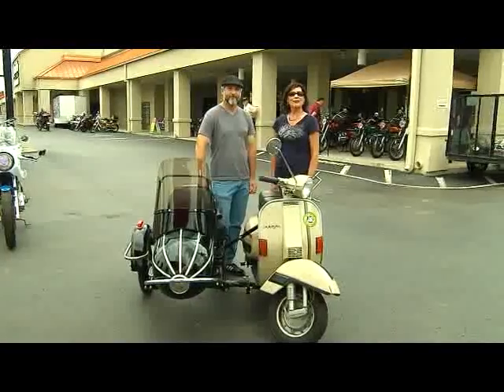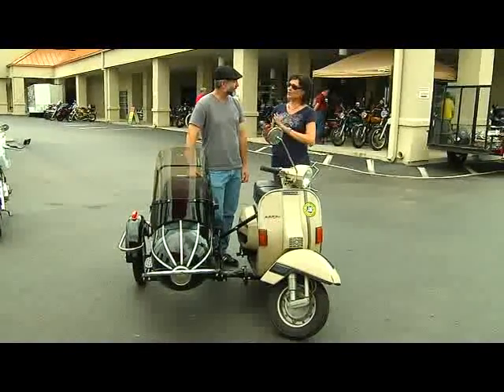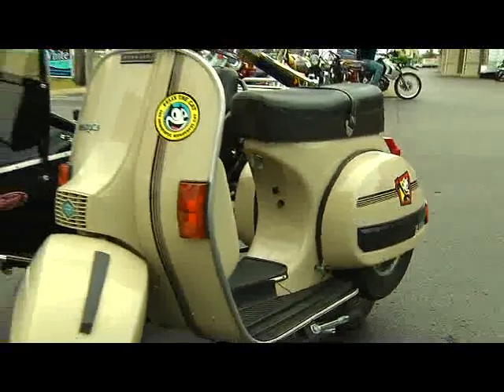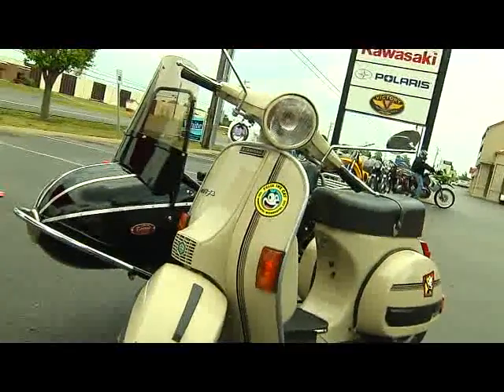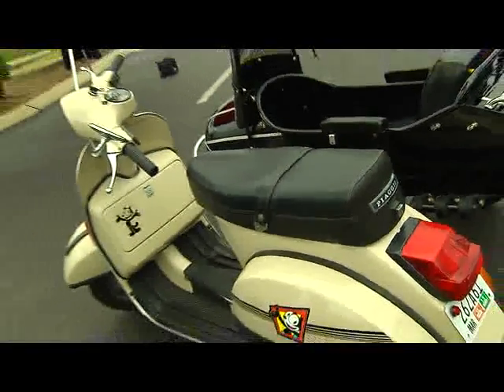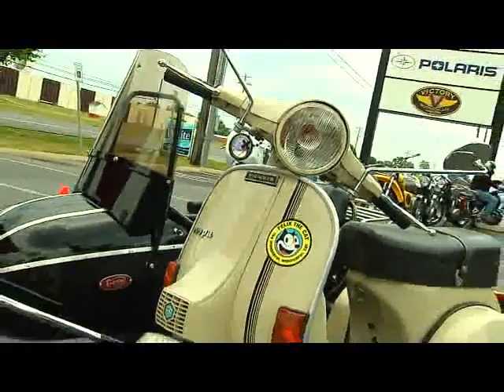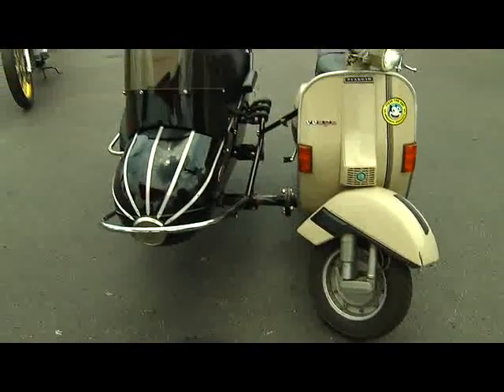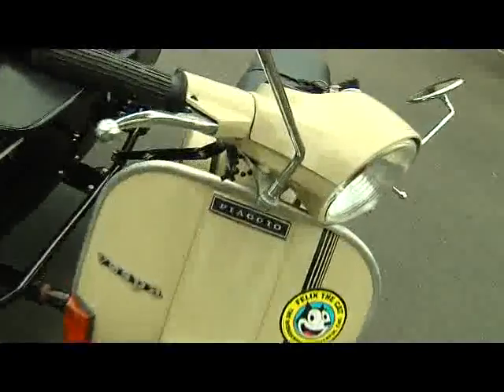1980 Vespa Classic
This is the machine everyone wants as a toy